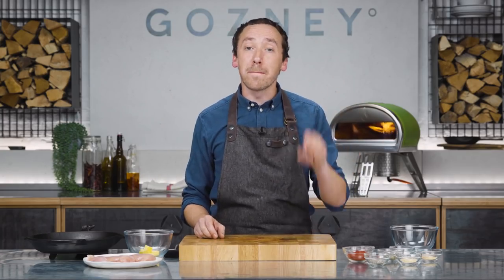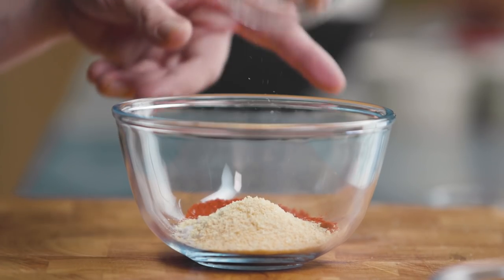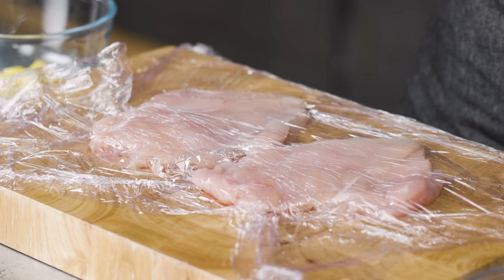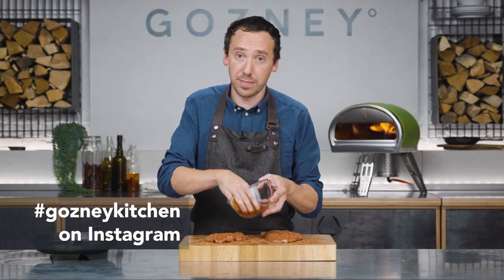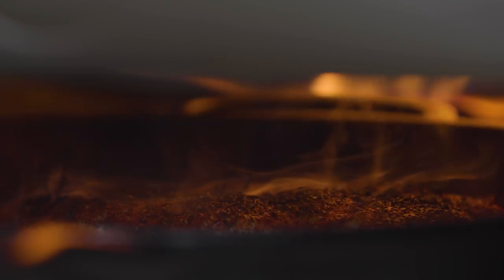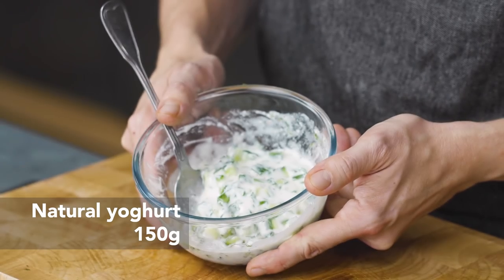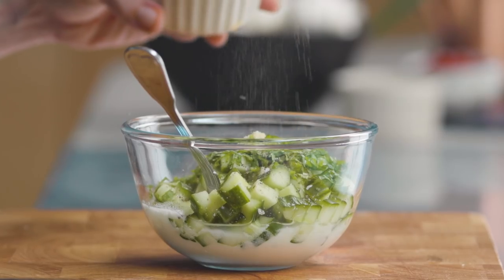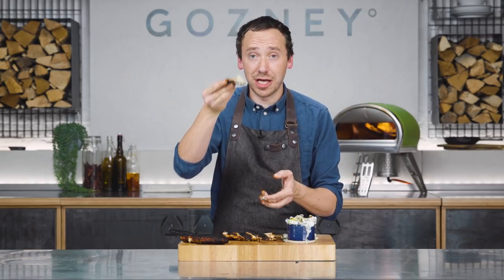Blackened Chicken | Roccbox Recipes | Gozney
Using blackened seasoning originating in New Orleans is a great technique to impart a really unique flavour into meat and fish - it's also perfectly suited to the cooking environment in Roccbox! As the butter mixes with the spices, an incredible black crust forms that is visually stunning and more importantly, delicious!🔥